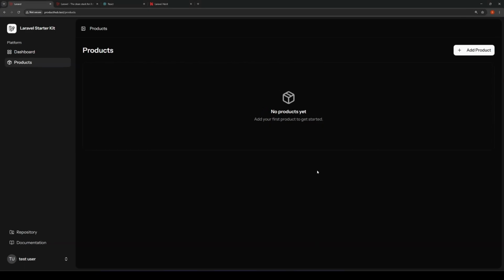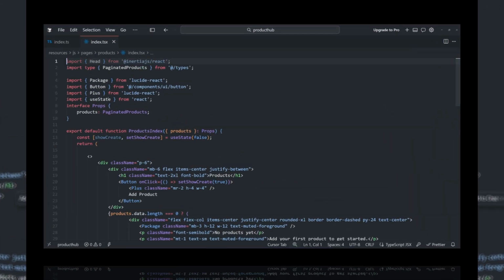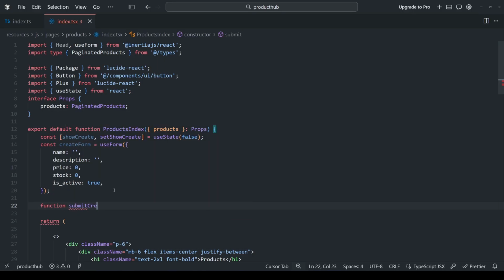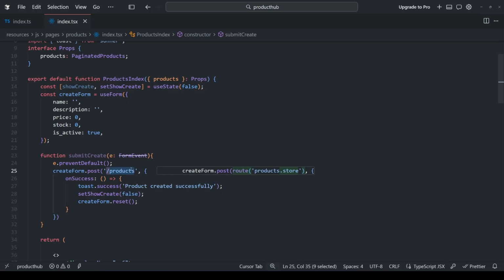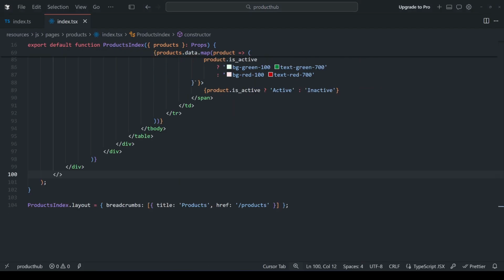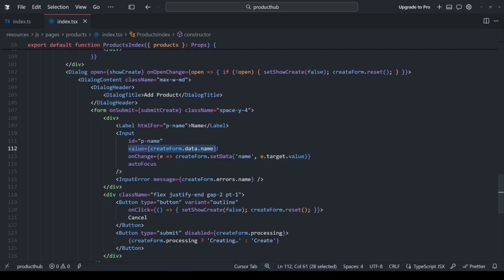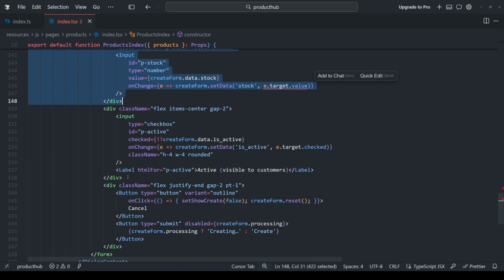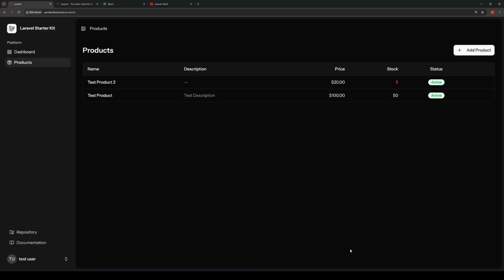Build a React CRUD App with Laravel 13 | Ep 4: Create Form with Inertia useForm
In Episode 4 we build the Create form — the "C" in CRUD. You will learn how controlled inputs work in React and why forms behave differently than plain HTML, then use Inertia's useForm hook to handle everything: data, setData, post, processing, errors, and reset.

We wire this form into a Dialog (modal) that opens with useState, closes automatically when the form submits successfully, and shows a toast notification to confirm the action. You will also learn how to display validation errors under each field using InputError, what the FormEvent type is, and why we always call e.preventDefault() on submit.

By the end of this episode you can create new products from the React frontend, with full validation and feedback — fully connected to the Laravel backend from Episode 2.
TOOLS USED
- Laravel 13
- React 19
- TypeScript
- Inertia.js (useForm)
- Tailwind CSS
- Laravel Herd
- SQLite